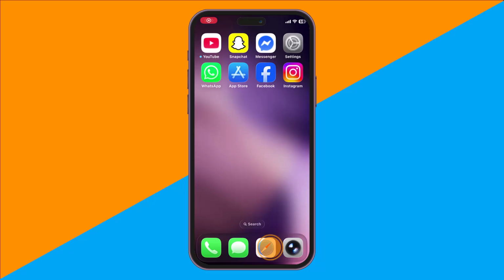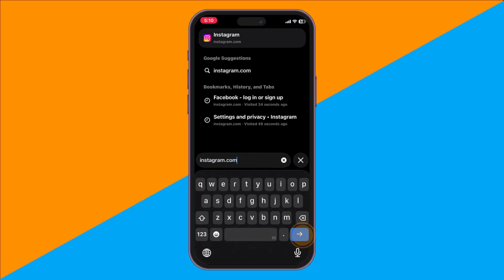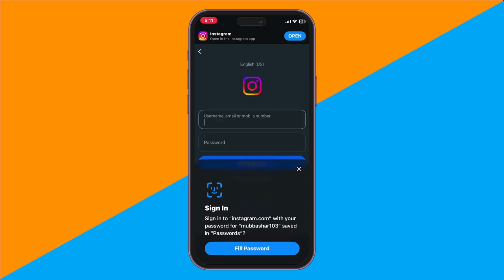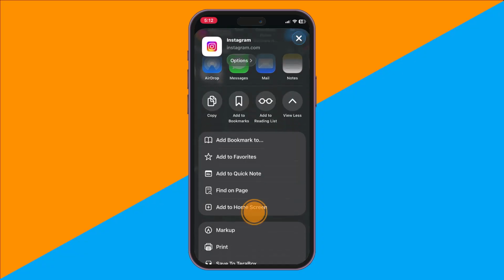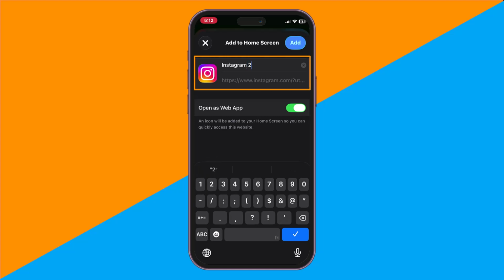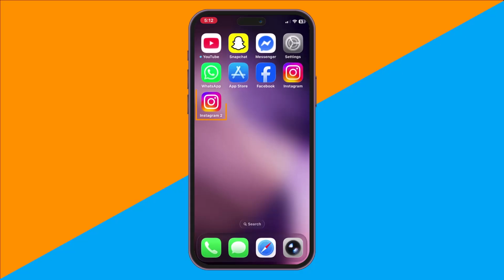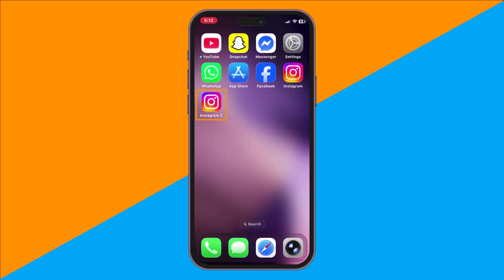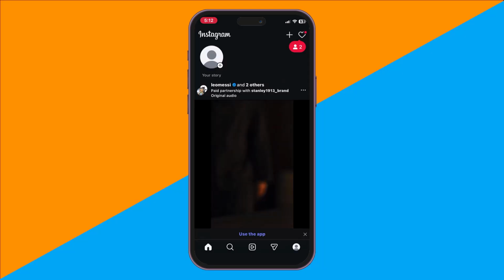How to Use Dual Instagram Apps on iPhone (Easy Multi-Account Guide)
Want to use two Instagram accounts separately on your iPhone? 📱📱
In this quick tutorial, I’ll show you how to use dual Instagram apps on iPhone and manage multiple accounts easily.

This guide is perfect for personal and business account users.

🧠 What You’ll Learn:
Use two Instagram accounts on iPhone
Add and switch between multiple accounts
Install alternative Instagram apps if needed
Manage personal & business accounts separately
Fix account switching issues
⚡ Quick Methods

✔ Method 1: Add Multiple Accounts

Open Instagram
Go to Profile → Menu → Settings
Tap Add Account
Login with another Instagram account ✅

✔ Method 2: Use Instagram + Instagram Lite/Web

Use browser or alternative app for second account